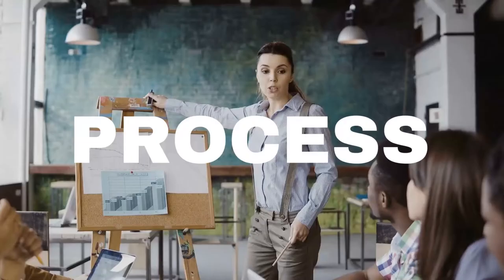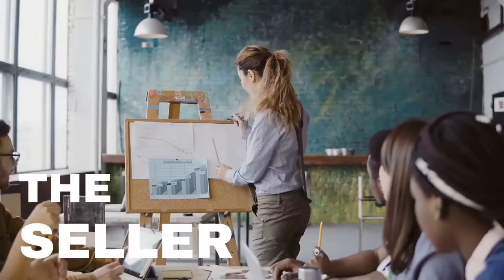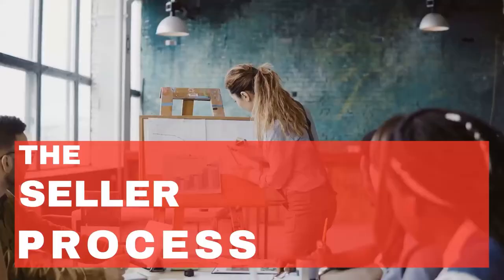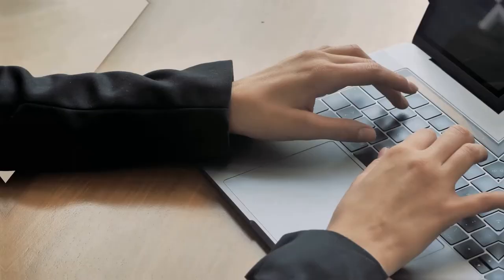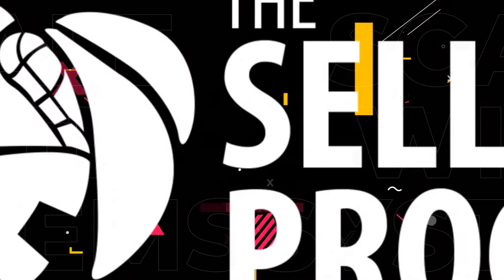The Product Launch Tracker to Rule them All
Join Gianmarco Meli with David Lang and Ryan Sherrard talking about how they set up and scale their launches for sustainable growth. David is a pilot while Ryan is a scientist, and together, they set up a successful 7 figure business on Amazon. Here’s a breakdown of what to expect in this episode:

– A launch process in three phases that starts before the product launch
– When to use the developed launch tracker in their process
– The visibility score to better track the launch performance
– Time took to go through the phases until the completion of the launch
– Lessons learned from the process and mistakes to watch out and avoid

The Launch Tracker is available for free only for a limited time, click on the link below to follow the instructions to grab your copy!

About DAVAN.group:
David Lang and Ryan Sherrard are two Canadians living in Munich, running a US business together. David is an airline pilot flying an Airbus A350 across the globe for Europe’s largest airline. Ryan is a research scientist working on groundbreaking mRNA technology. They joined forces two years ago and grew their e-commerce into a seven-figure business using the same structured methods in aviation and science. They organize their SOPs to continuously monitor and improve their business results.